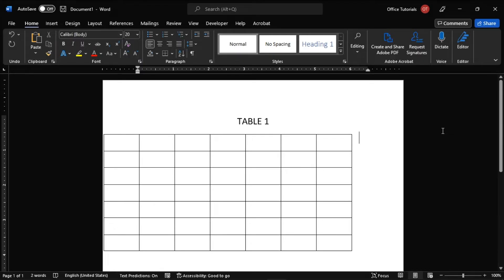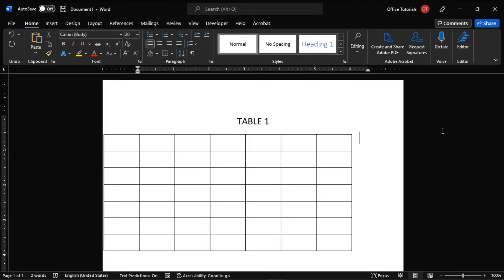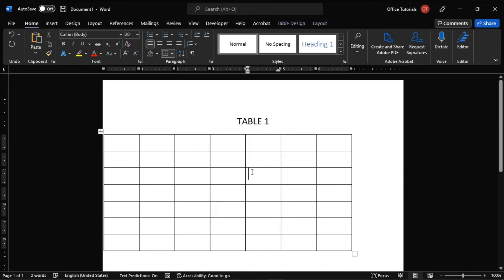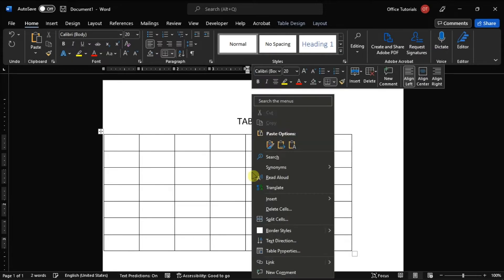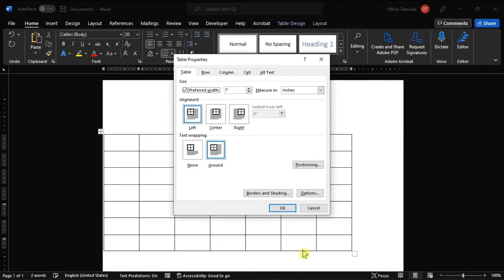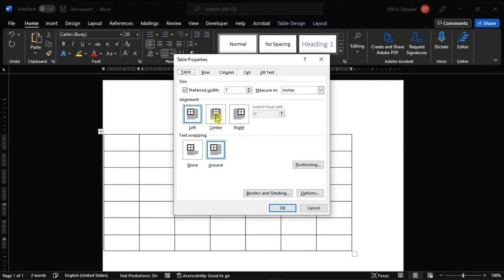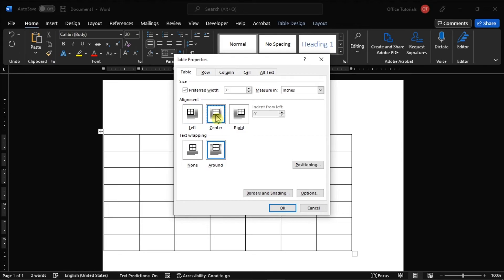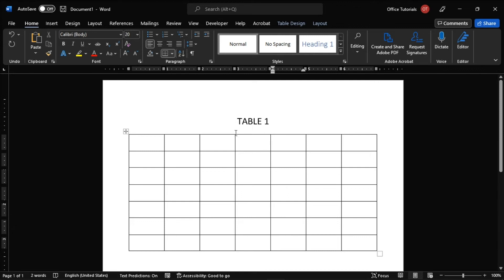How to Center a Table in Word in SECONDS!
Want to easily center your table in Microsoft Word?  It's quite simple once you know where to go.  Follow the steps in this tutorial to align your table within just a few seconds!